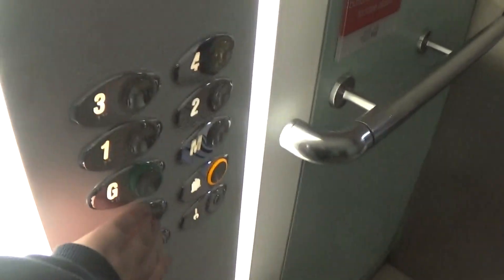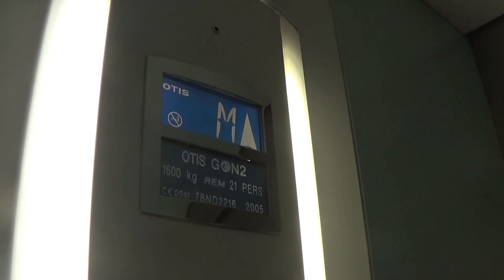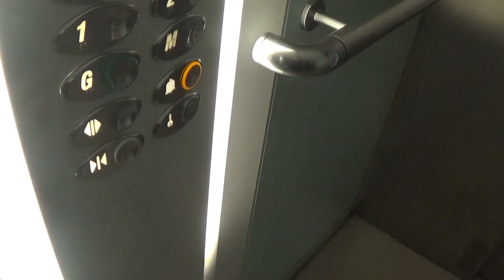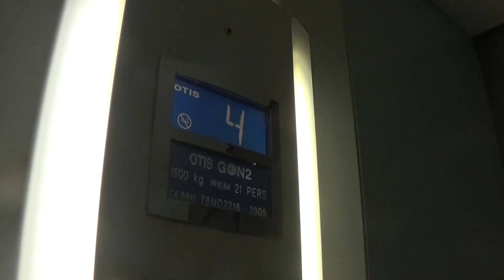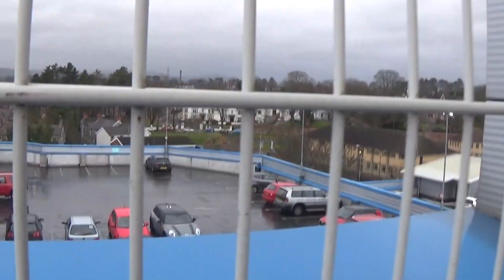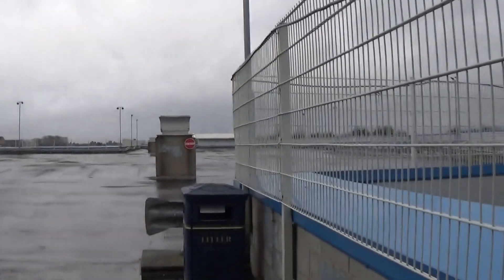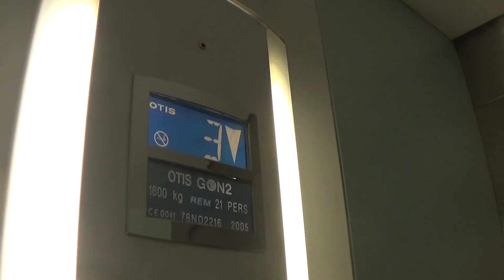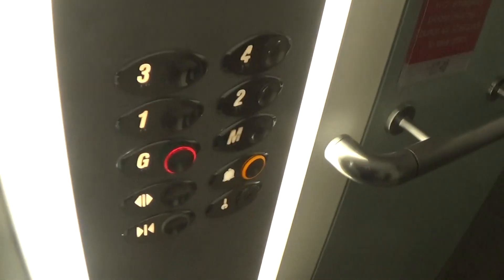Otis Gen2 Elevator At The Bow Street Mall Car Park